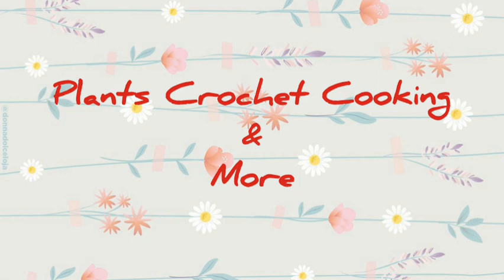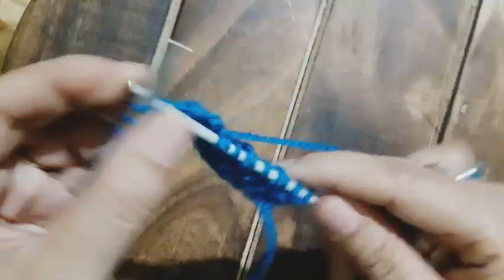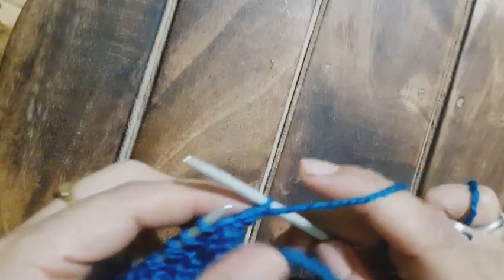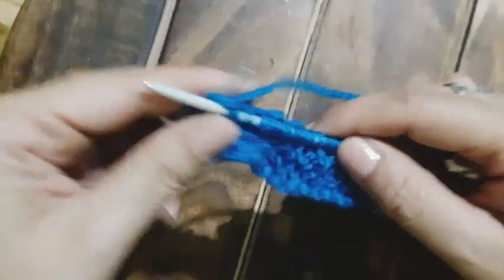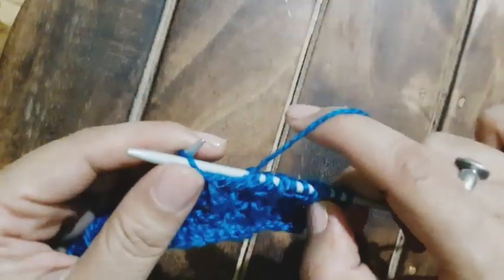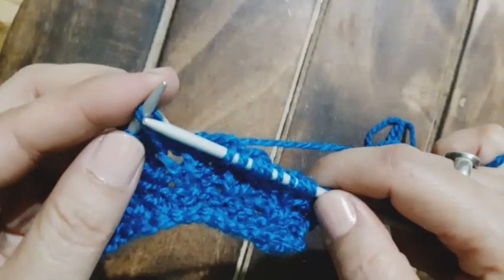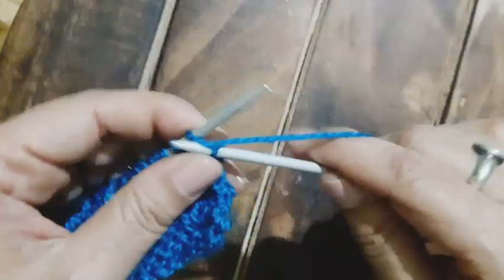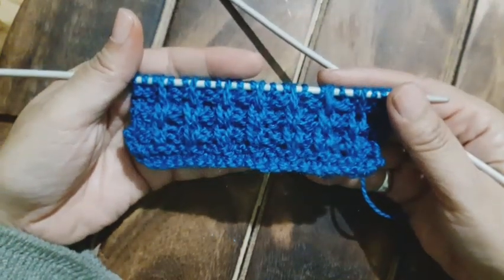Easy knitting design for men's sweater.Muffler design Beginners friendly